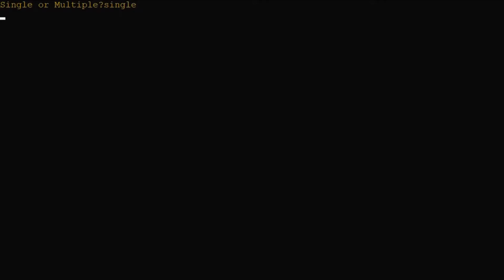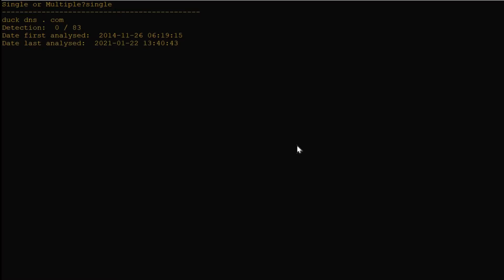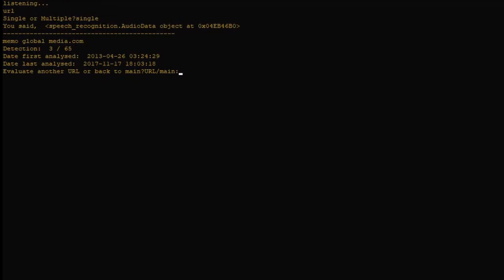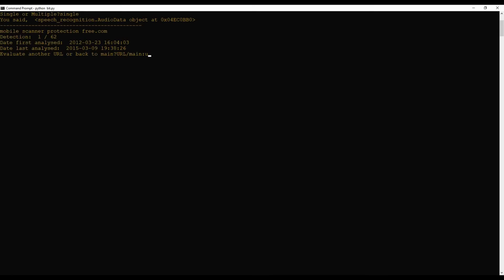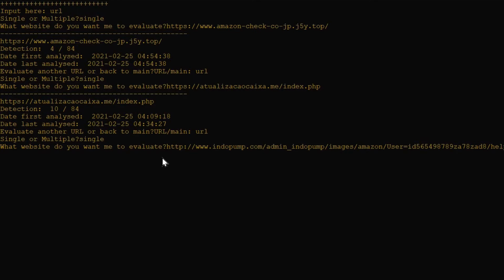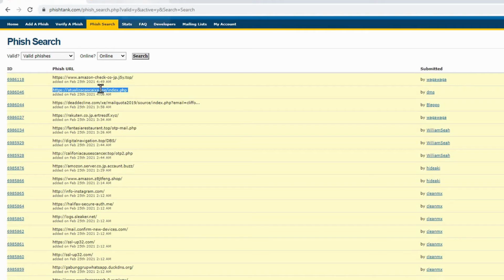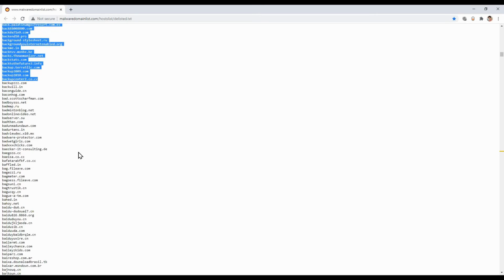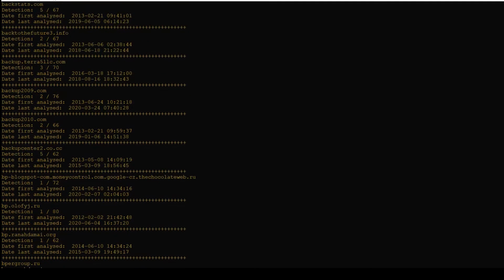[BIT]q1_1-2021.patch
Right now I will discuss the first patch and update for the SOC tasks features of BIT. We are to do some input validation by voice command, and input are websites may it be a single or multiple inputs. These websites will then be assesed if maliciuous or not. We will also perform threat intel tasks by automation.

0:00 Intro
01:20 p1:Voice Command Input_1URL
05:34 Threat_Intel Exercise via P1
10:02 p2:Multiple Inputs from File
14:00 Output file of P2
14:41 Outtro